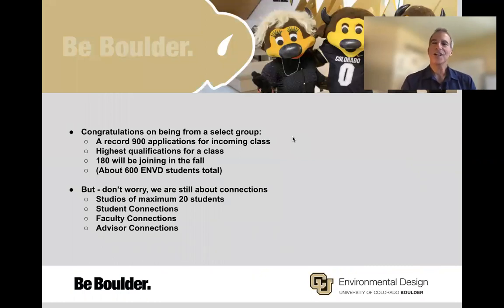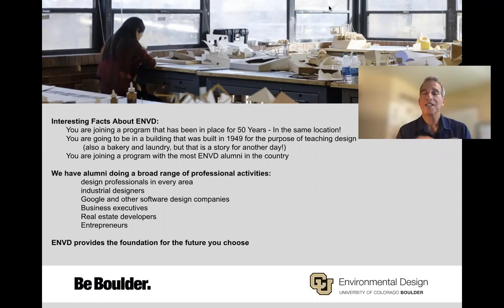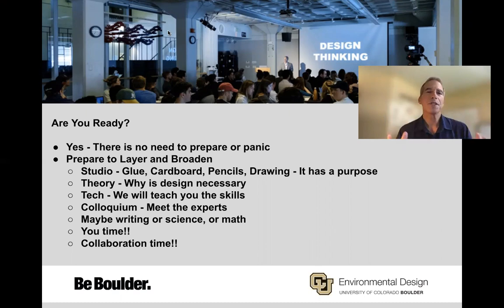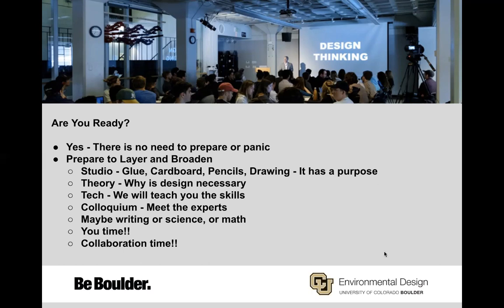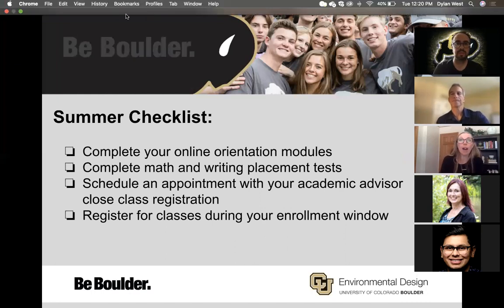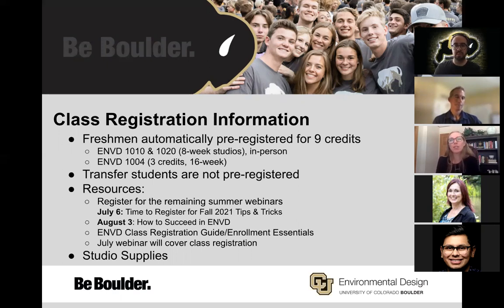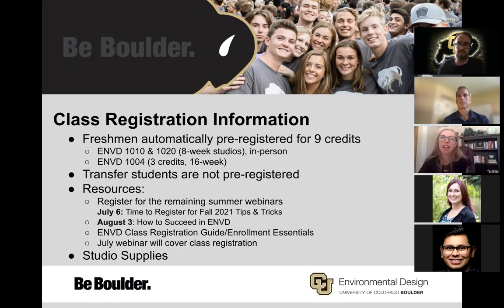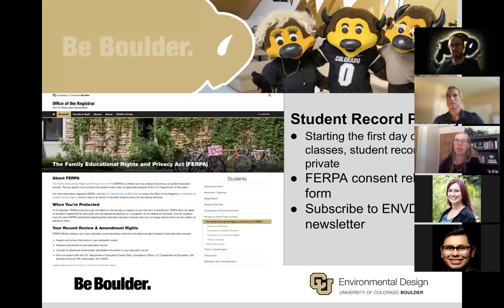ENVD Summer Webinar Series | Welcome to the Design Buff Family